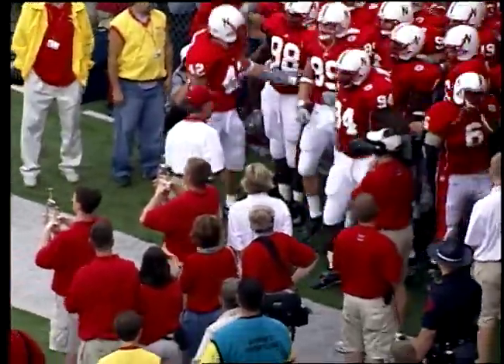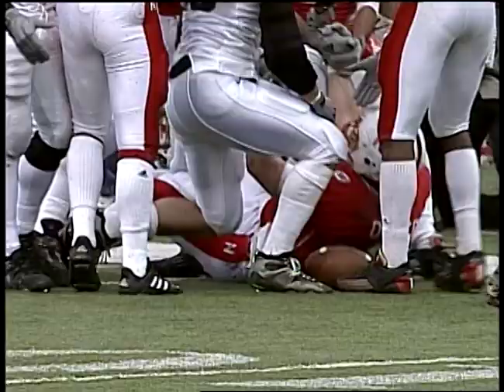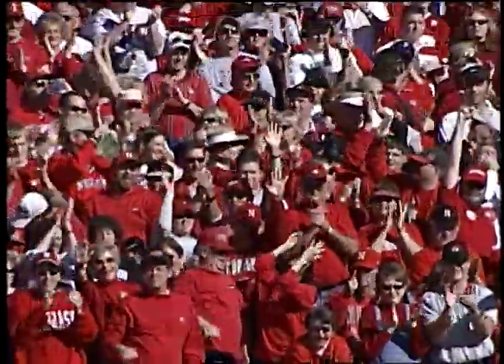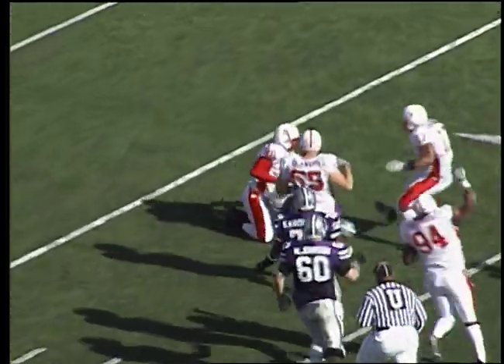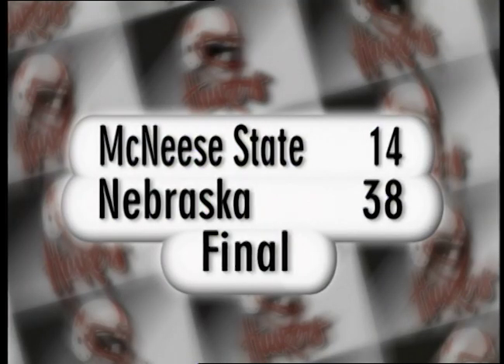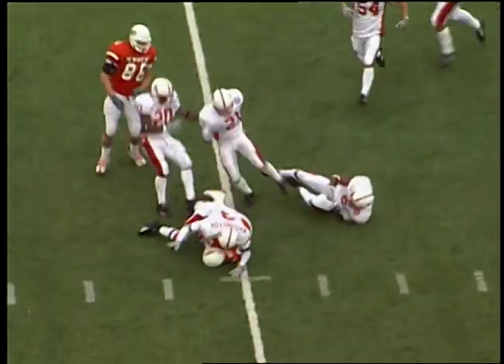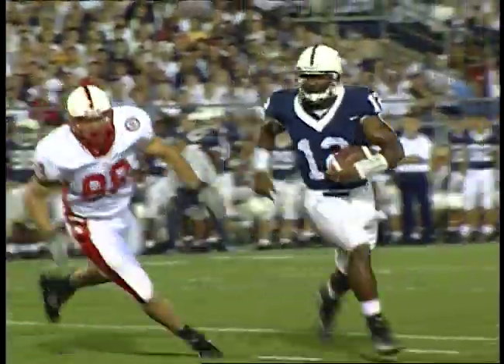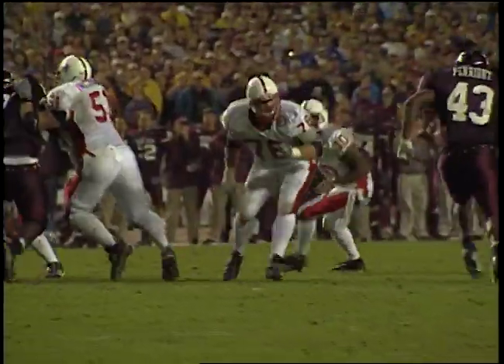2002 Nebraska FB Highlights